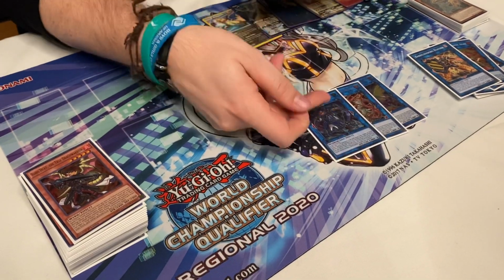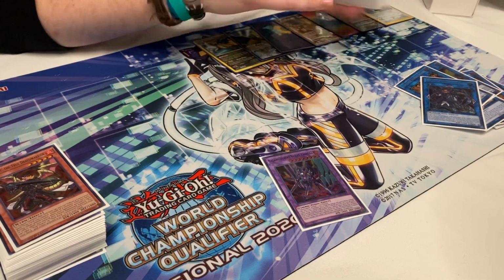Yu-Gi-Oh! 6th Place Regional - True Draco Striker Deck Profile - Brian Kalina - Altoona, Iowa 2019!